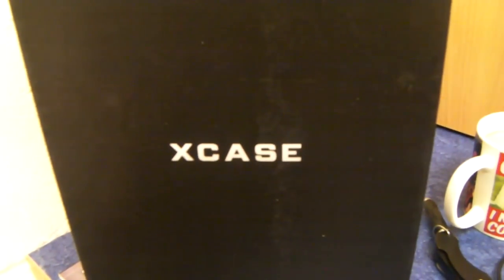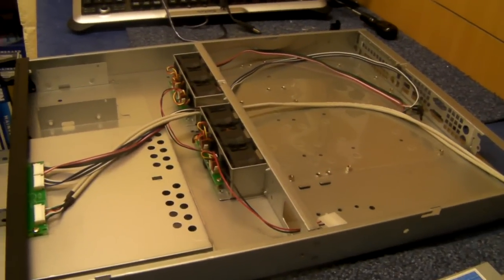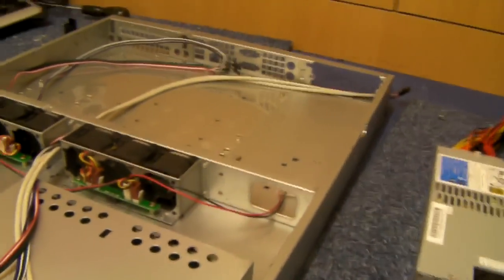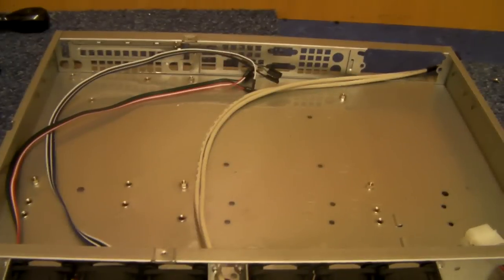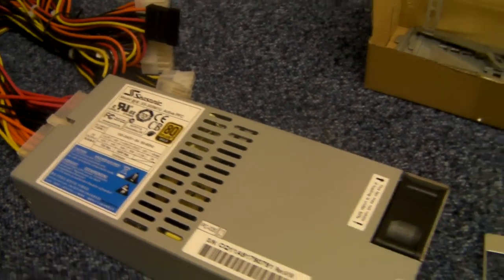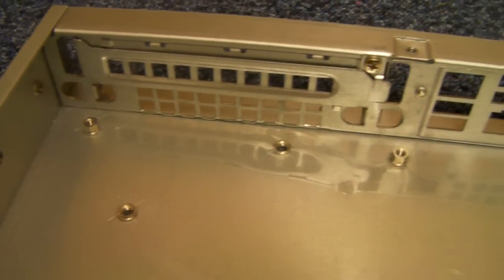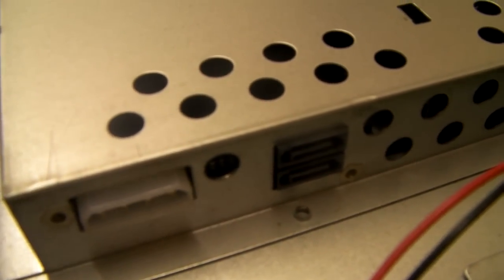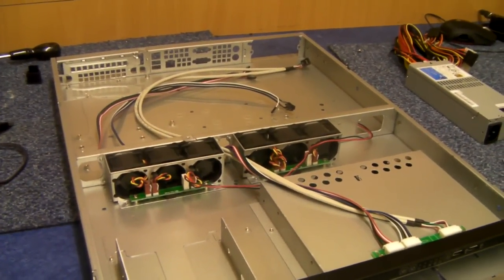X-Case RM 120 , 1u 2 Bay Hotswap server chassis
Popular 1u hotswap chassis, ideal for simple raid 1 server